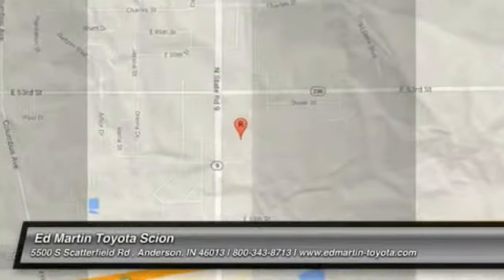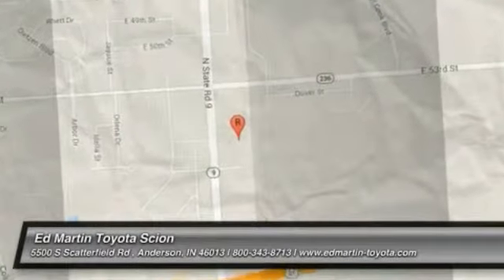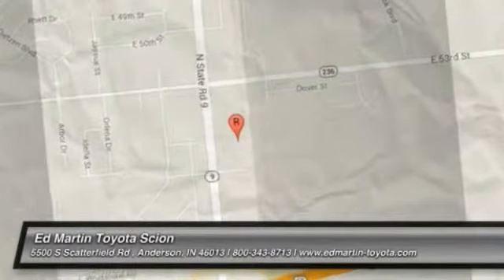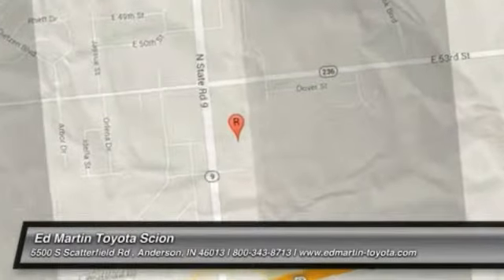2003 CHEVROLET AVALANCHE Anderson, IN 6P3621B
2003 CHEVROLET AVALANCHE Anderson, IN
Stock# 6P3621B

Don't miss this 2003 Chevrolet Avalanche. It's equipped with Automatic transmission and features a Summit White exterior. With 117252 miles, you'll want to take this car home. Make a great choice today.